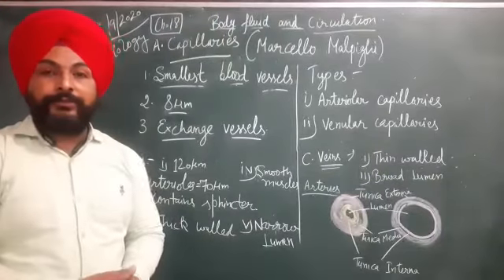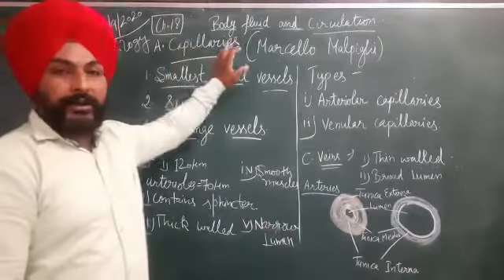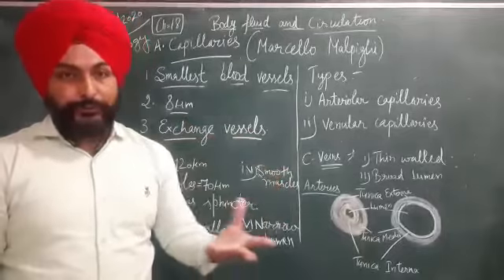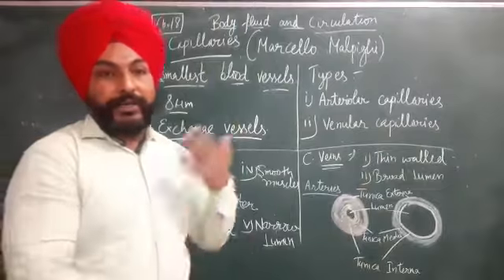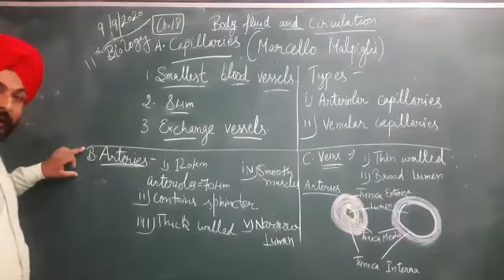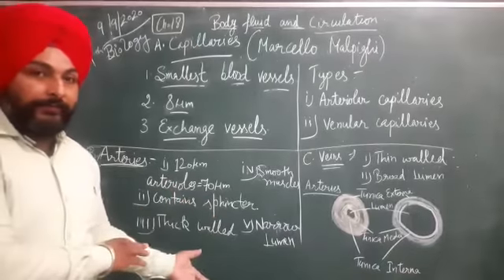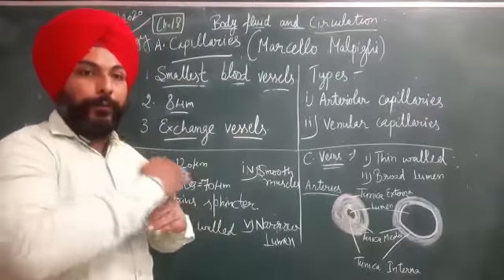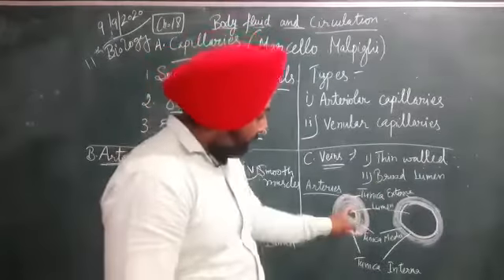+1 (Biology) Blood vessels of body fluids and circulation (Chapter 18)